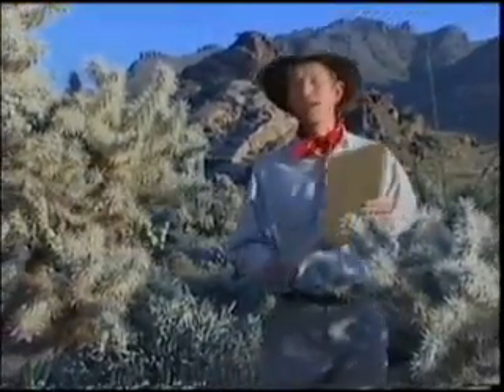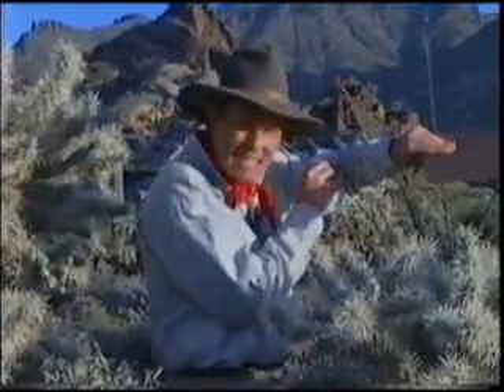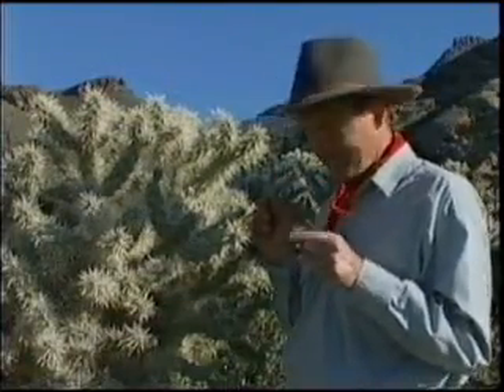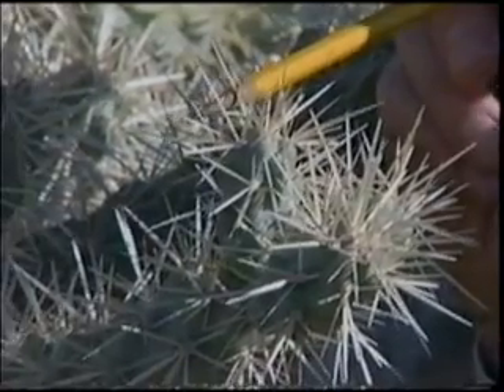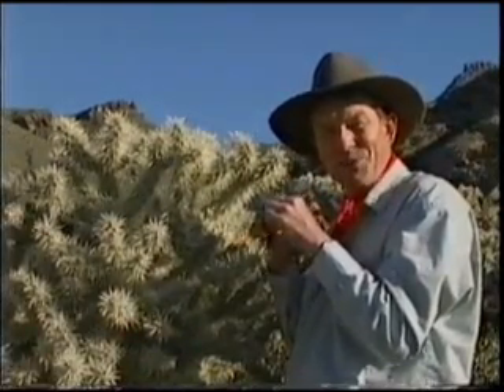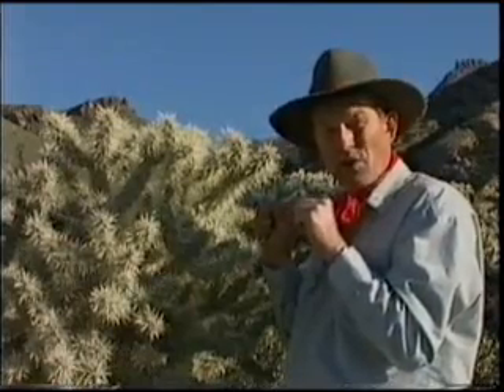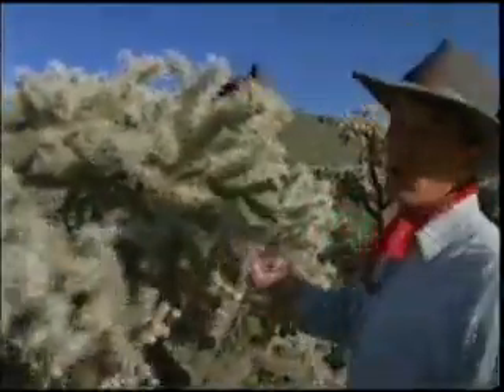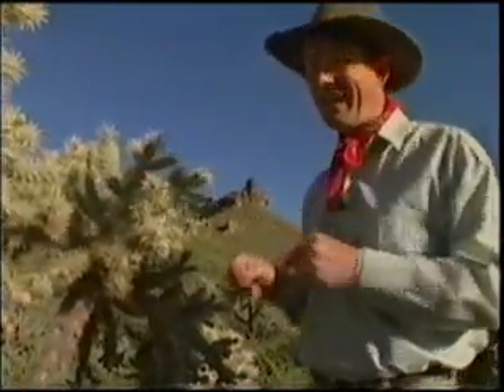Jumping Cholla- host Kim Stone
Learn about the "jumping cholla" in the Sonoran desert. Does it really jump? Videography and editing Robert Wulff.